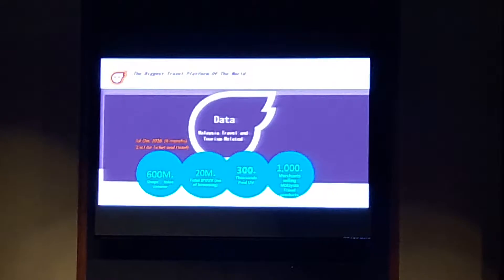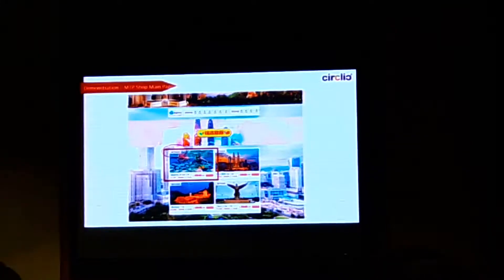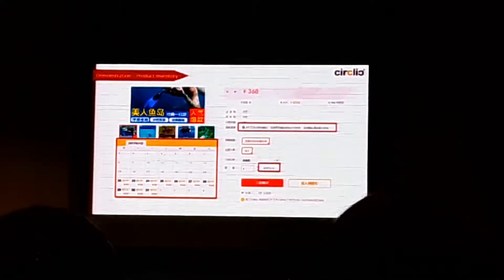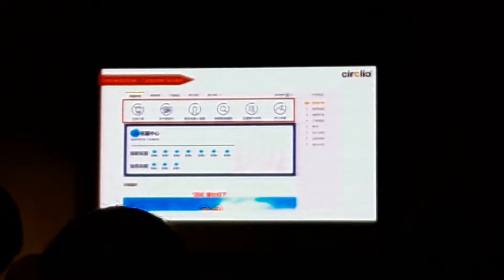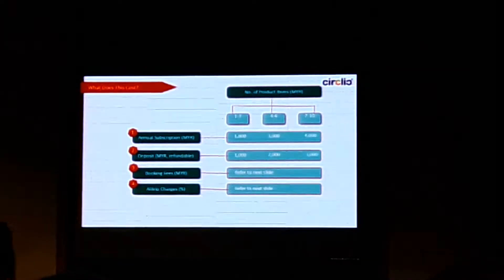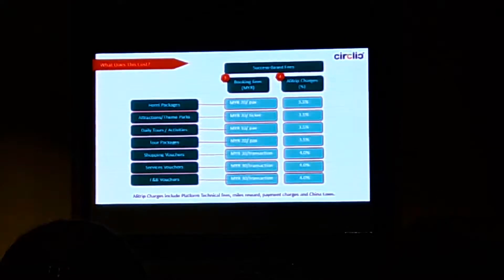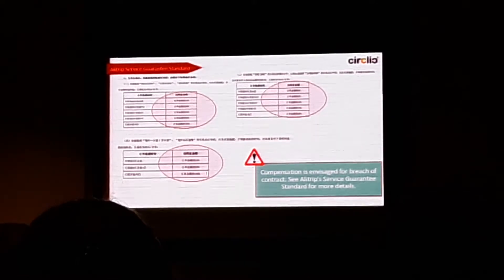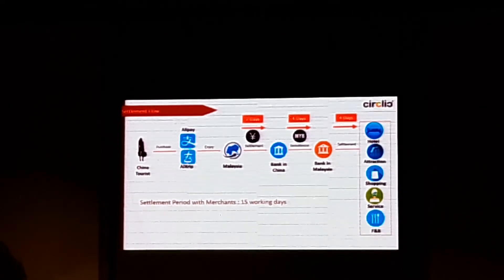Alitrip Malaysia Statistics & Circlic Operations with Malaysia Tourism Pavilion for Travel Providers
Alitrip Malaysia Briefing by Tony Duan,  Strategic & Partnership GM of Alitrip
Circlic Operations Briefing by Susan Teoh, COO of Circlic
at Tourism Malaysia (11 Jan 2017)

This will be part of the Malaysia Tourism Pavilion.
Alitrip offers the opportunity to Hotel, Tours, Theme Parks, Shopping Malls, Vouchers and more.

Chinese travellers can now access Malaysia’s travel and tourism products and services through an e-marketplace in China. This is made possible by the introduction of the Malaysia Tourism Pavilion (MTP) on Alitrip by Chinese e-commerce giant Alibaba Group. Alitrip MTP will be managed and operated by Beijing Xinlian Mobile Technology, appointed by Alibaba and endorsed by Tourism Malaysia.